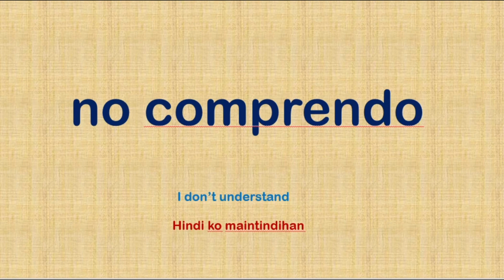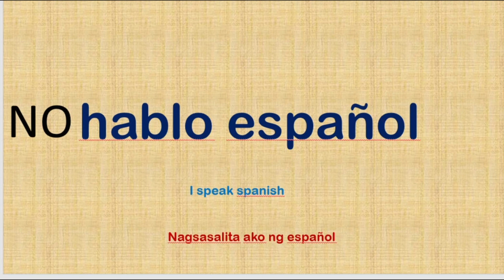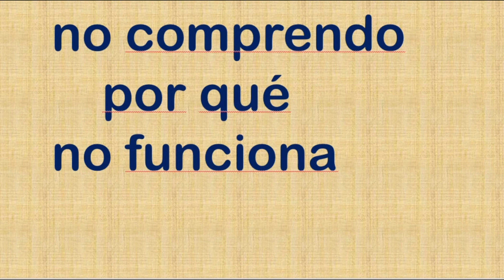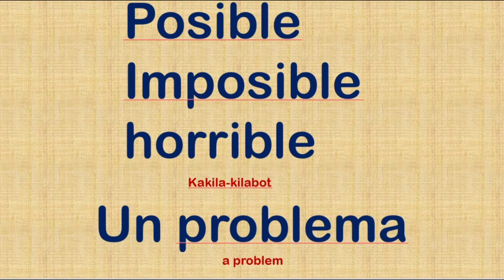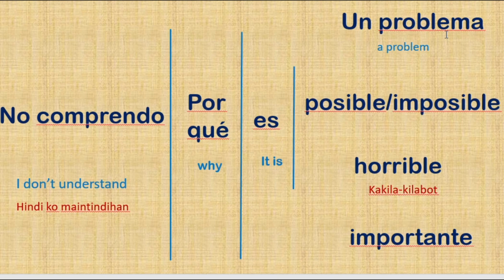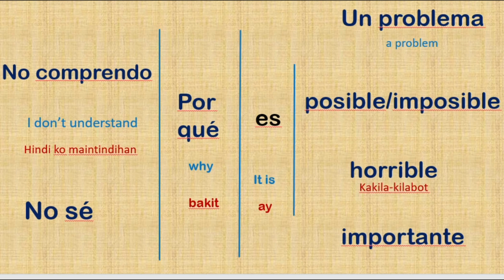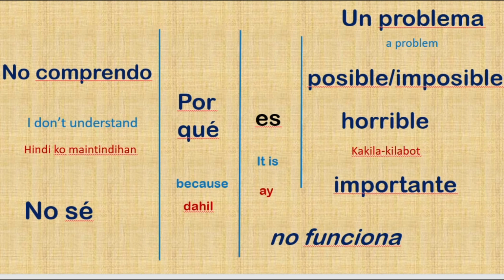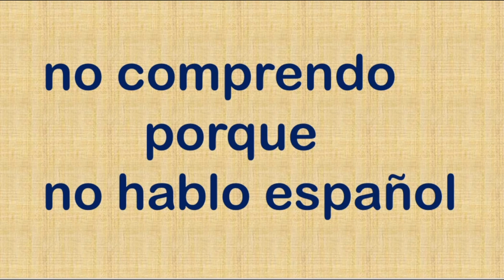Learn Spanish in Tagalog, English with Maestra Leslie | Lesson 1: The Basics | Easy Spanish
Learning Spanish with Tagalog and English translations, This lesson is very easy to understand and no memory require. Spanish is not really hard to learn specially for Tagalog speaker because they pronounce the words mostly same as ours.